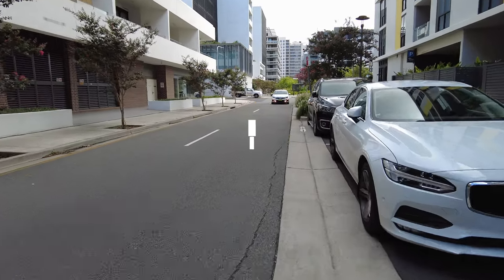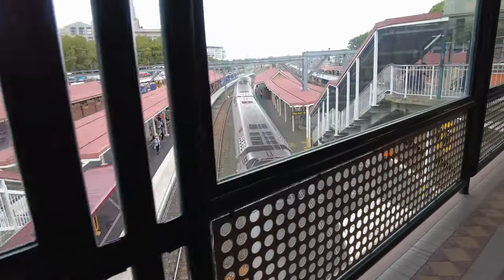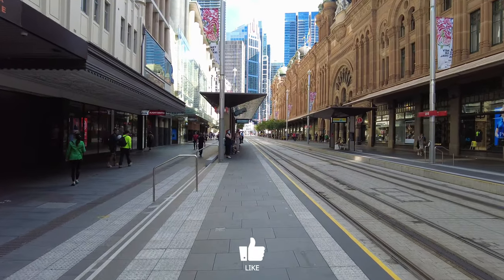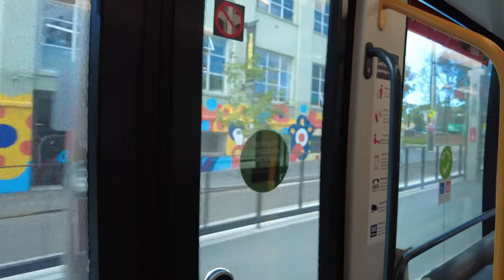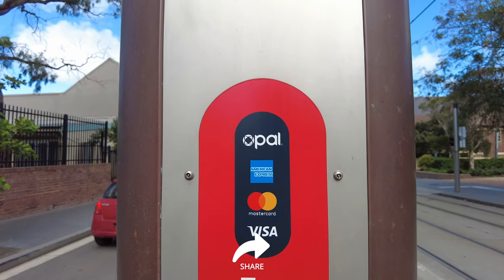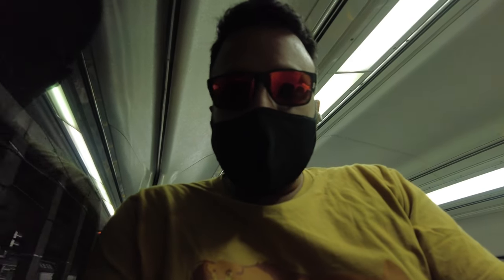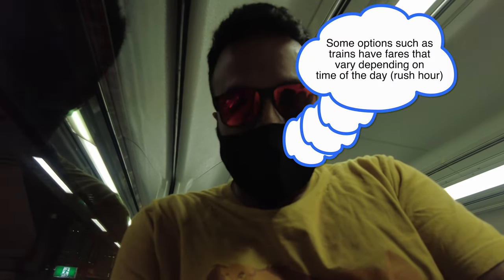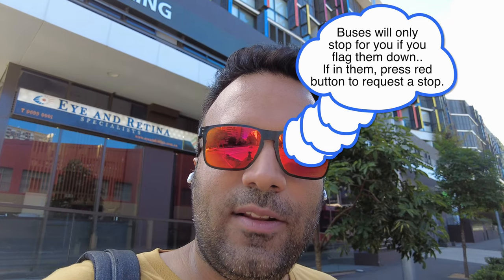A GUIDE to SYDNEY's Transport System **ENGLISH** **HINDI**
This video includes rideshare services such as Uber, Didi, Ola; Sydney trains; Sydney Light Rail; NSW buses; Sydney buses; Sydney NSW Ferry services

0:00​​ Introduction
0:41 Rideshare
1:26​ Train
4:38​ Ferry
5:52​ Light Rail
8:46 Bus
11:03 Tips & Tricks
14:09 Thanks! SUBSCRIBE // LIKE // SHARE

Do share your feedback about this video via comments.